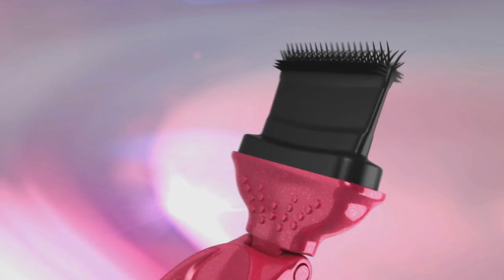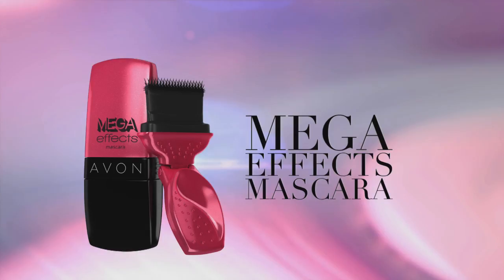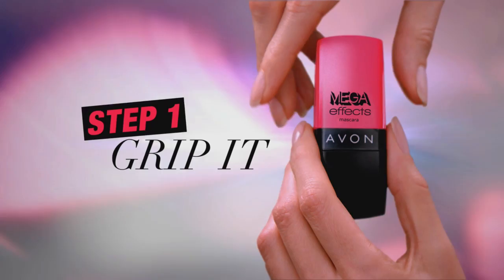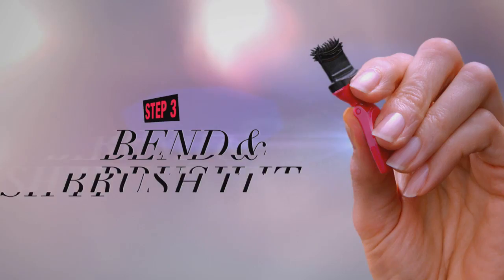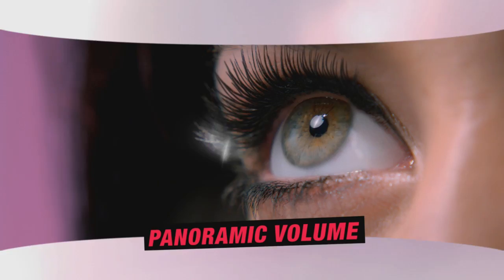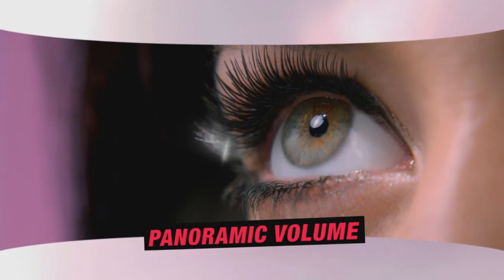MEGA EFFECTS MASCARA INTRODUCTION FROM AVON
Mascara has been mostly the same for the past 50 years. After 6 years of research Avon is introducing the Wonder Brush to replace the Wand. More Volume and corner to corner coverage.